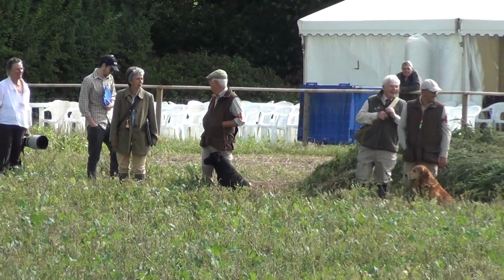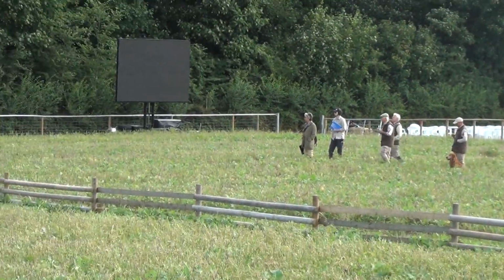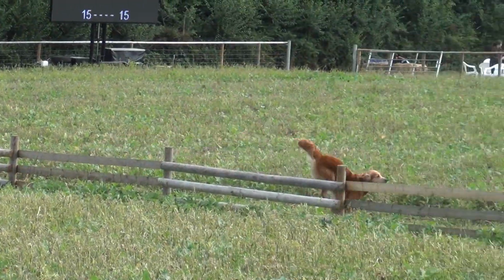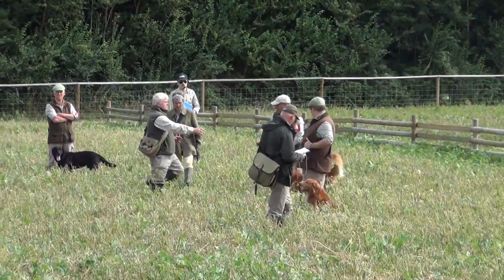CLA Game Fair 2017 (1/7)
Team Belgium at the CLA Game Fair 2017 Eurochallenge
28/07/2017 - Hatfield House
2nd place